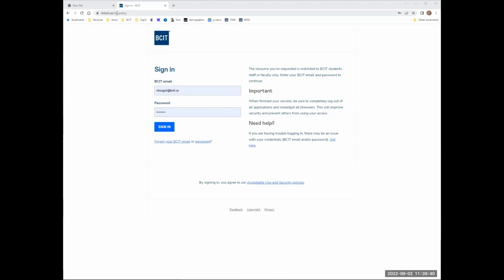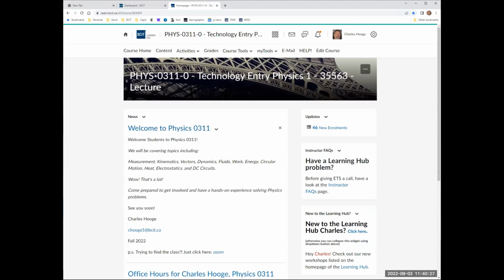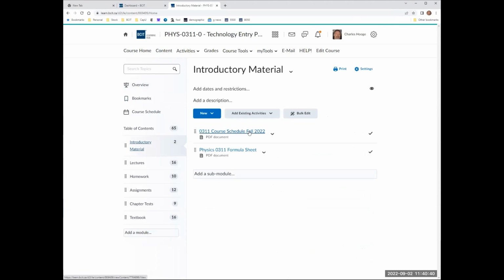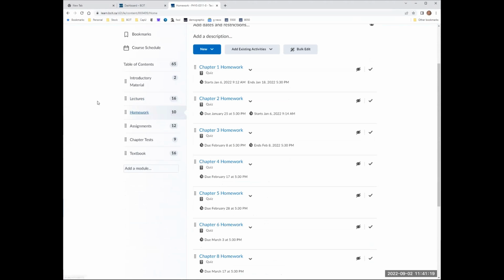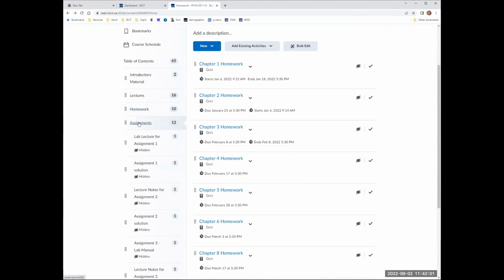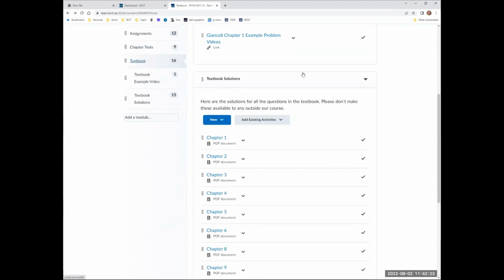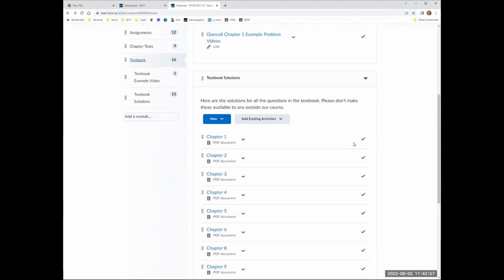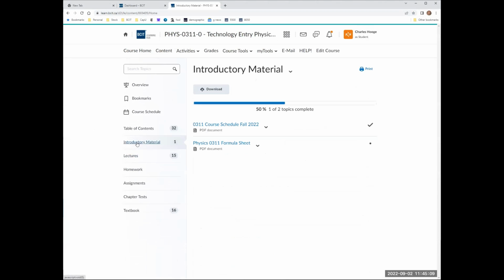Using the Learning Hub in Physics 0311 (learn.bcit.ca) x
Charles will guide you through the structure of the learning hub for Physics 0311. He shows you were to find Lectures, Assignments, Quizzes, and Chapter Tests